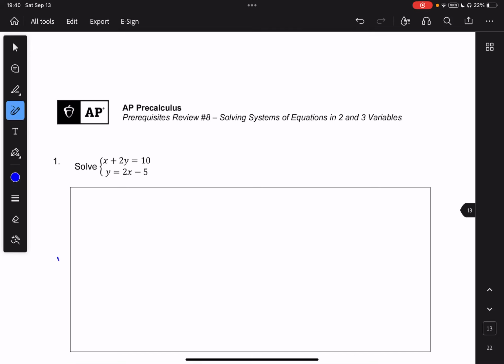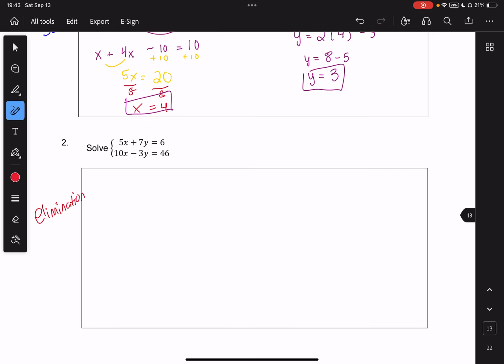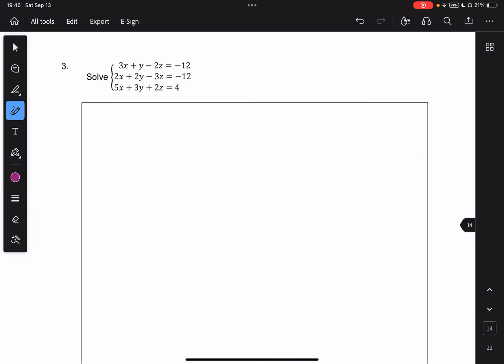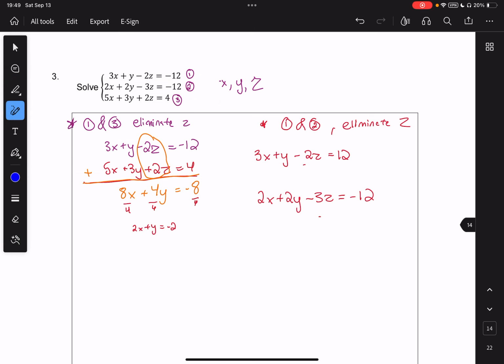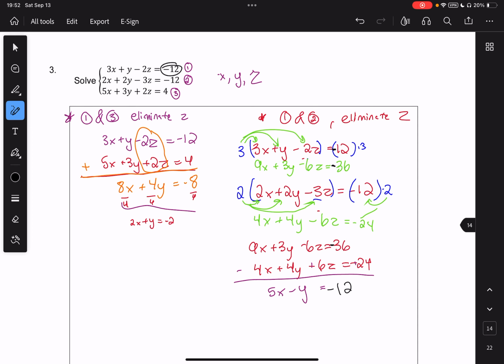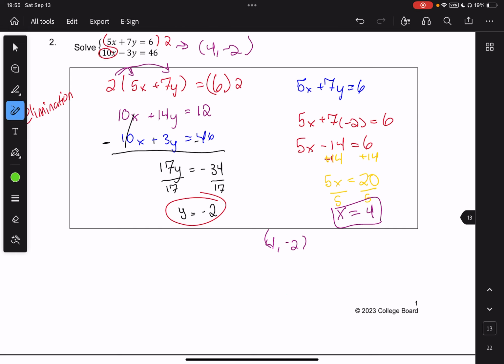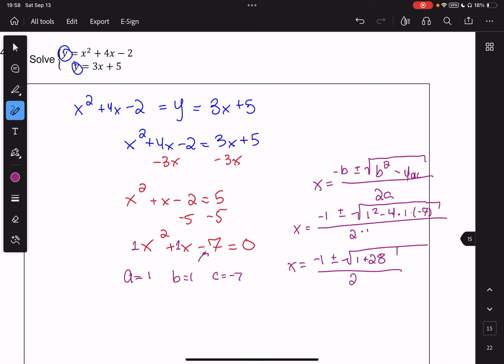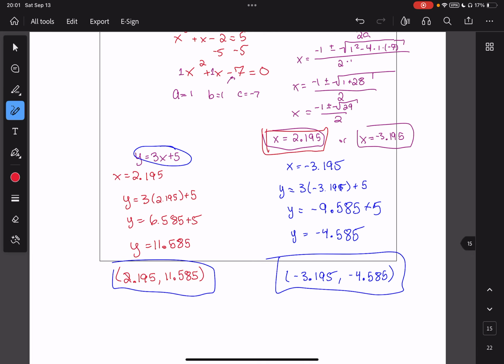AP Pre Calculus Prerequisites 8